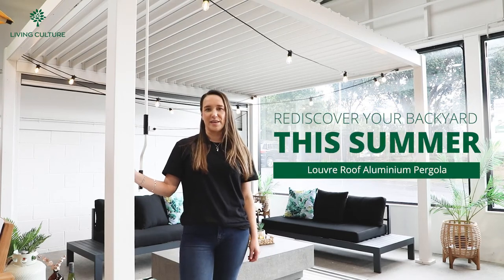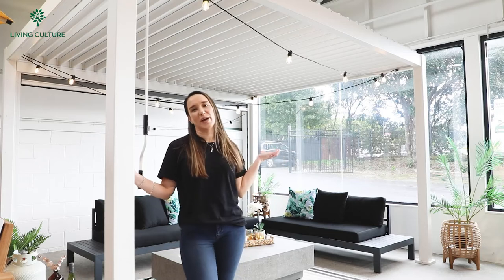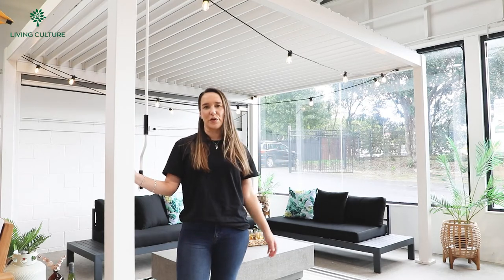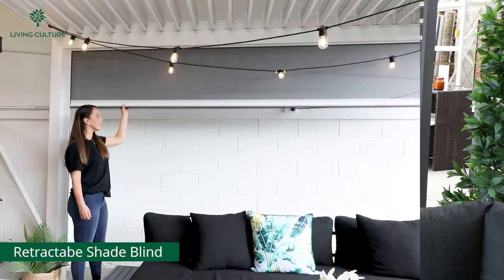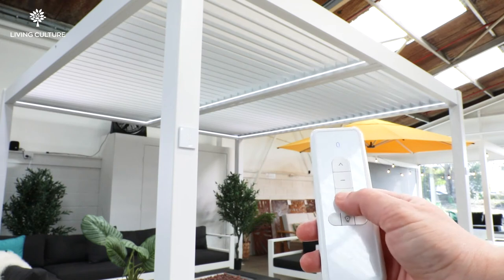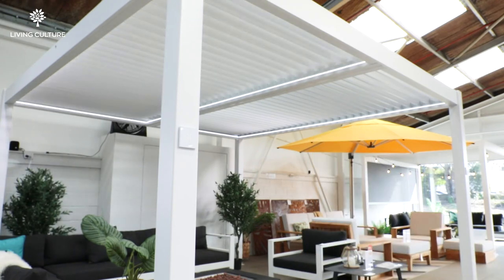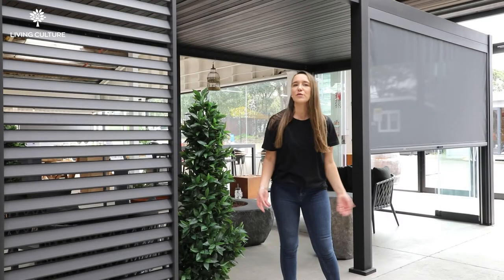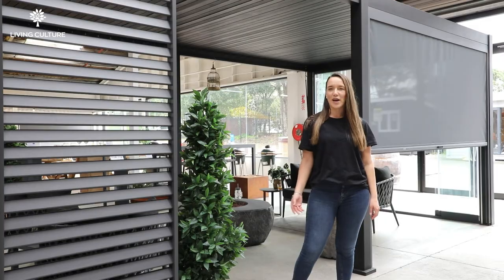Extends Your Living Space With Louvred Pergola and Right Accessories | Living Culture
Looking at sprucing up your backyard for summer? A Living Culture Louvre Pergola is the ideal for creating an outdoor living space you can treasure summer, autumn, winter or spring!

With new stock arriving for summer, it’s time to create an outdoor space you’ll love! Give our team a call or pop on down to our Auckland showroom to discover the Pergola best suited for your outdoor area.

// S H O W R O O M
139 Wairau Road
Wairau Valley
Auckland, 0627